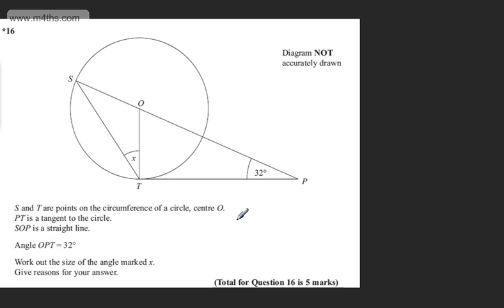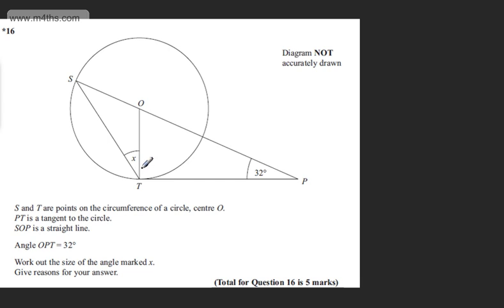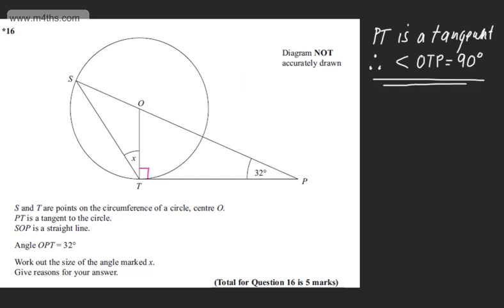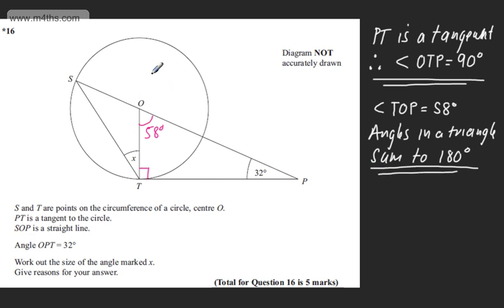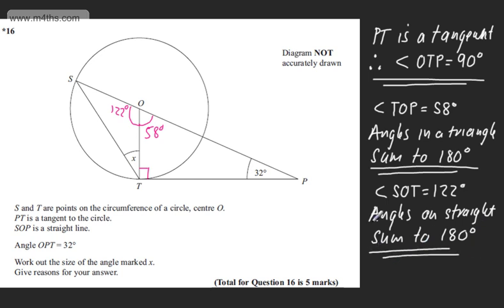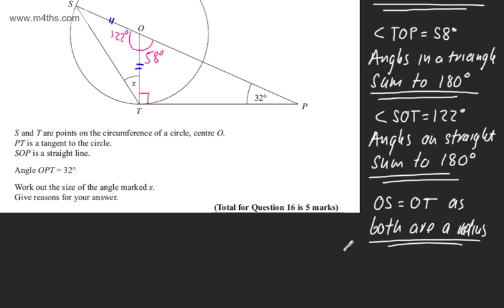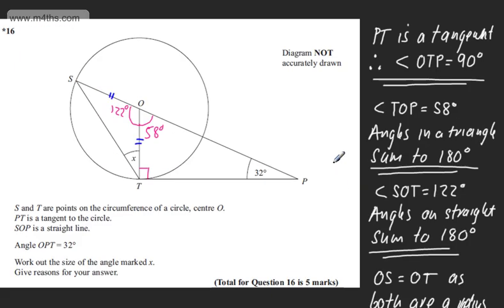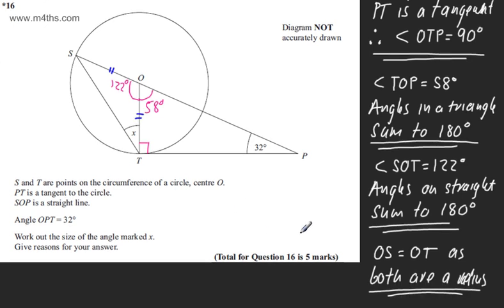q16 Edexcel 1MA0 Higher June 2013 paper 2 Calculator GCSE maths